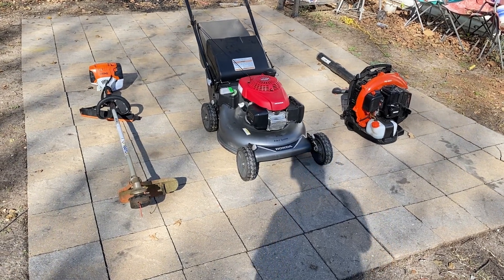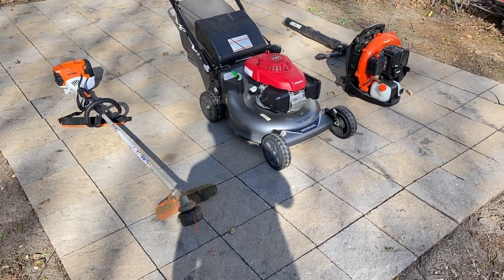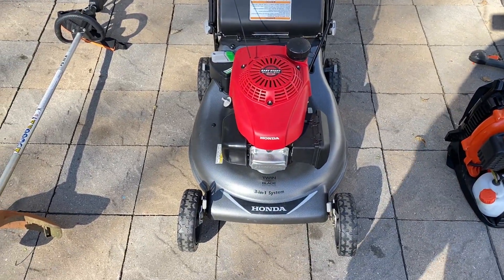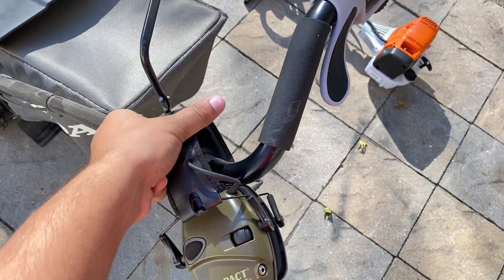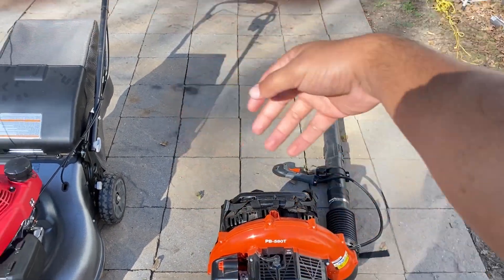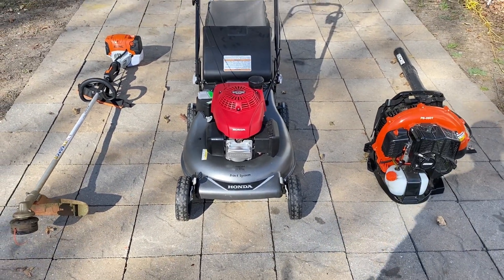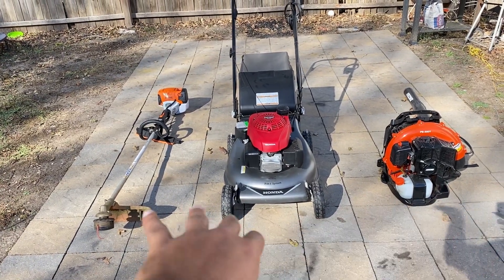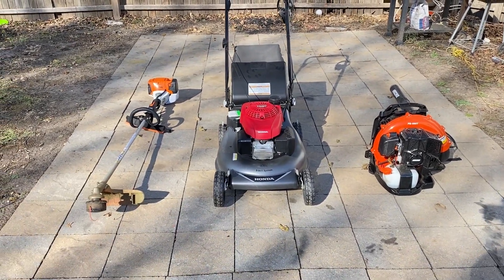Best Way To Start A Lawn Care Business | Lawn Care Business Guide | D's Lawn & Landscape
Hi everyone! Today I’ll show you how easy it is to get started in The Lawn Care Business! With Only 3 Tools. If you're scared and don't know-how. I’ll help you overcome the fear, and get you going! I was scared at first as well, but you got to start somewhere right.
Equipment I Used:
Honda gcv 3in1 Push Mower
Echo pb580t Backpack Blower
Stihl fs111R

I'll tell you all about the lawn care business in this video. You guys will enjoy this video a lot. This video can prove very beneficial to you. This video is very important which helps you a lot. Watch this video completely until the end. keep learning and watching. Thank you.